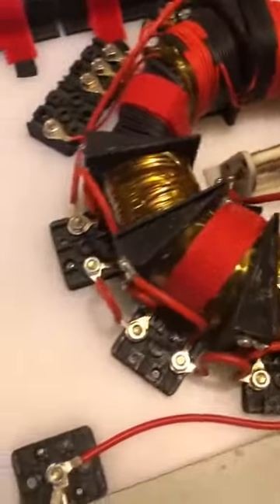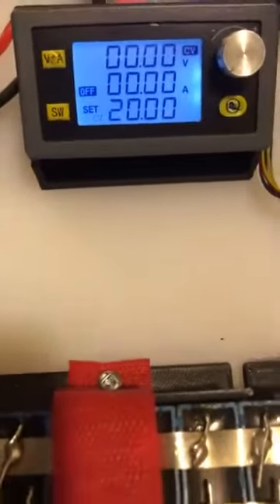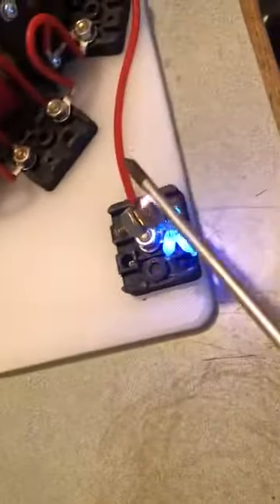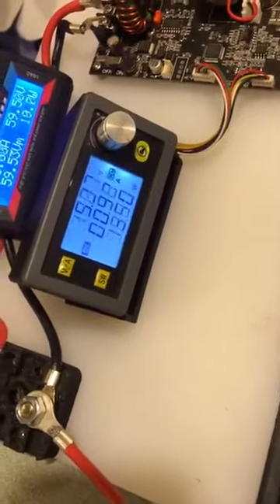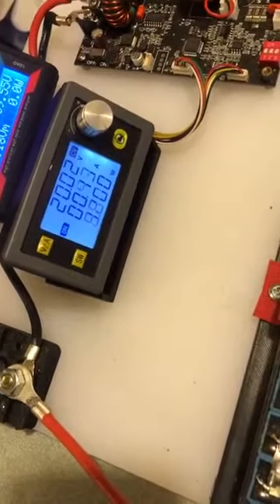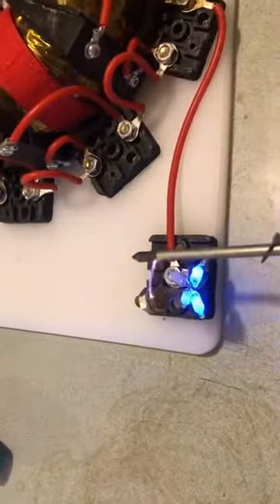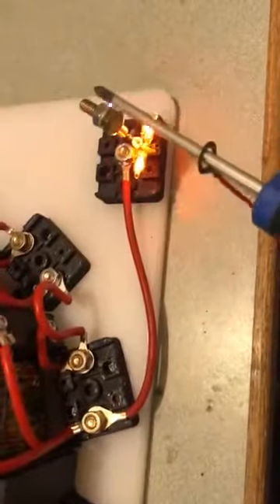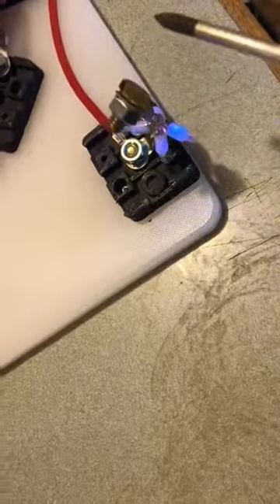epu 6000 cold energy reactor huge output 0 0w input